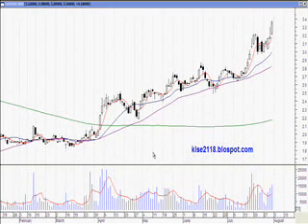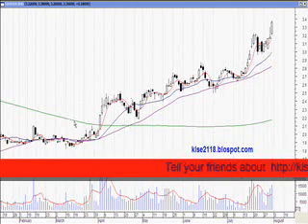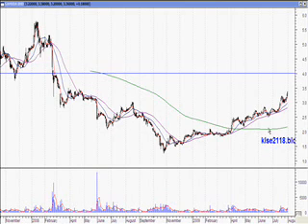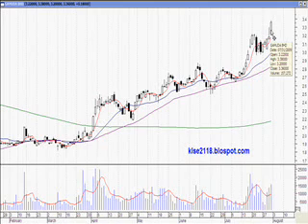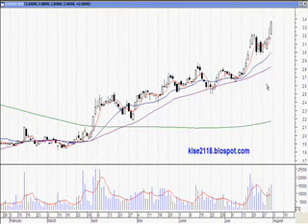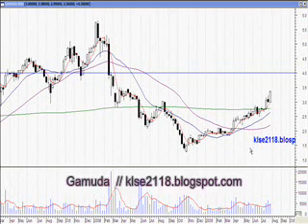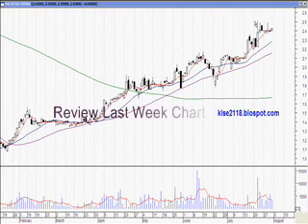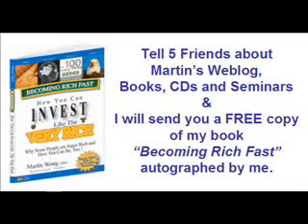Chart of the Week Gamuda 3 Aug 09 0002 web